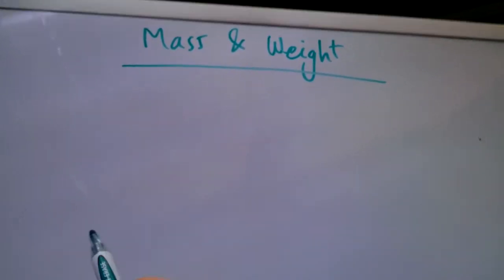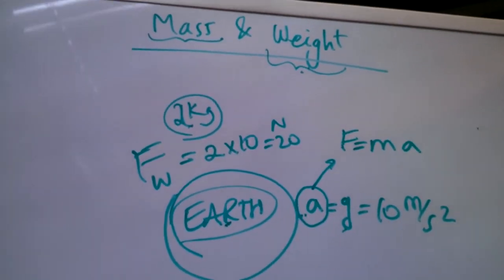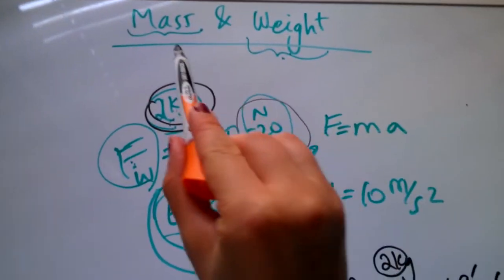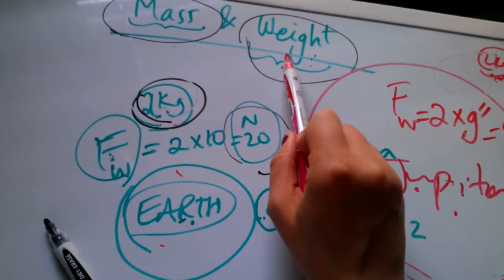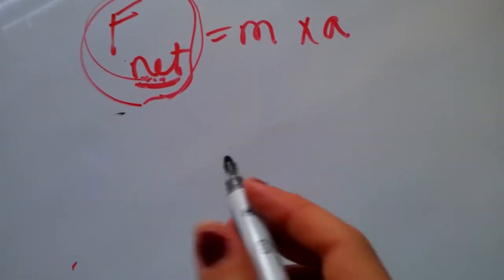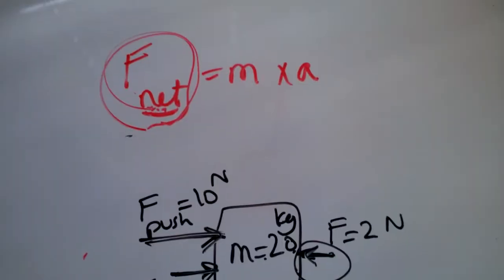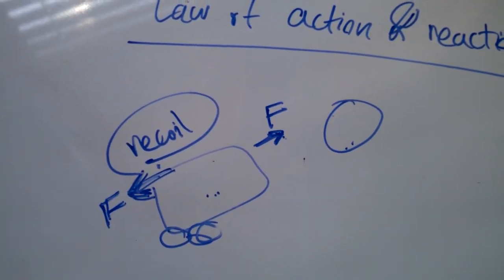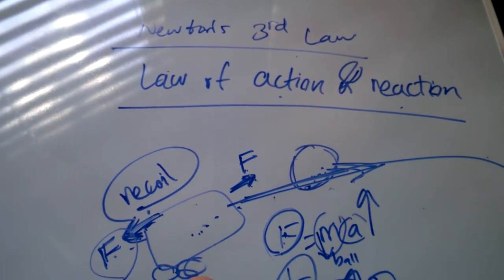Mass and Weight, plus Newton's 3rd Law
In this video I explain the difference between mass and weight and continue with Newton's 3rd law. The gravity of the moon is about 1.6 m/s^2. I apologize for the mistake.